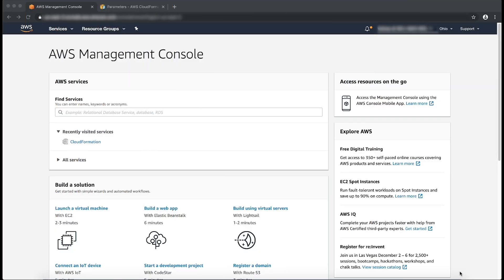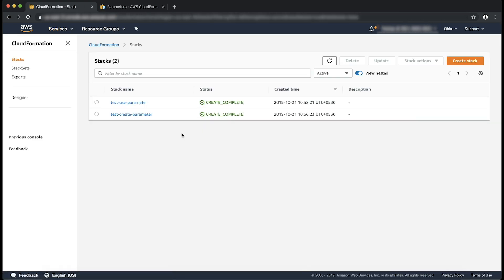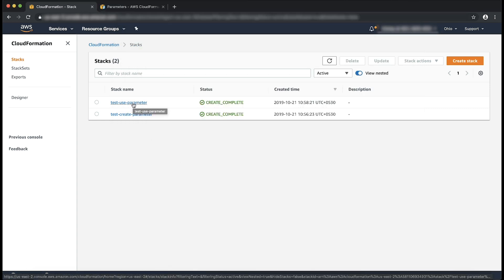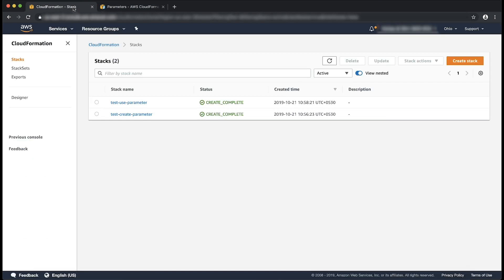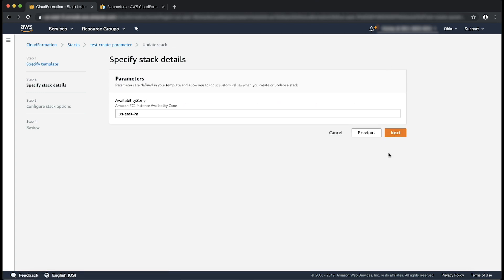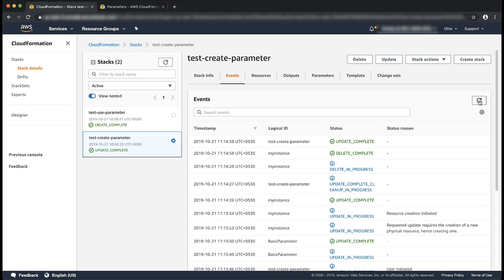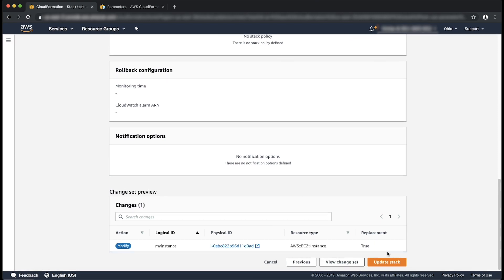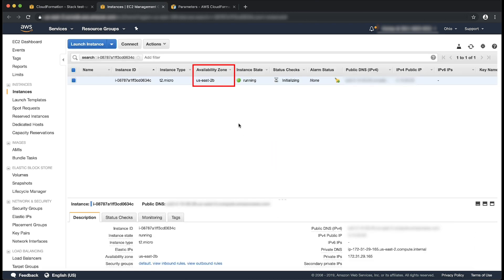How do I import and export parameters from one AWS CloudFormation stack to another?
For more details see the Knowledge Center article with this video:
Vismay shows you how to import and export parameters from one AWS CloudFormation stack to another.